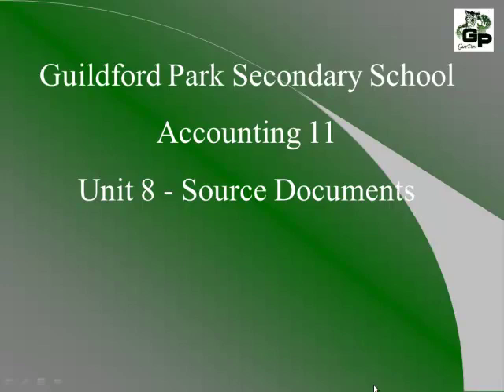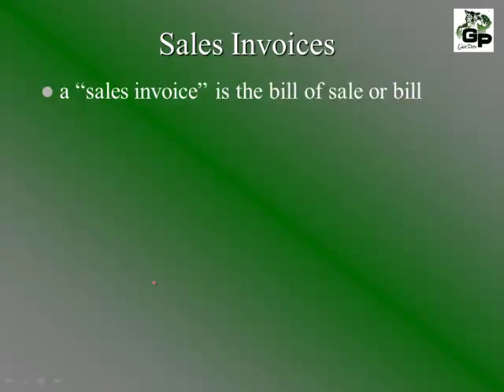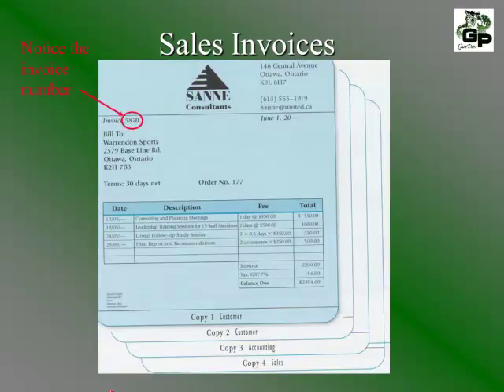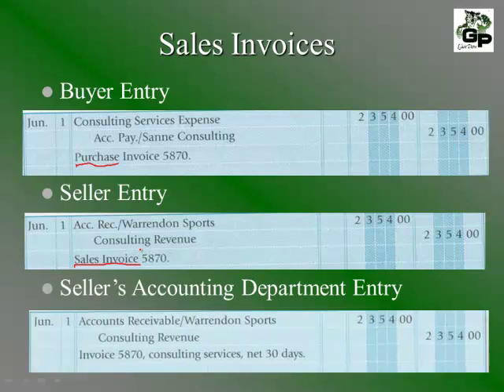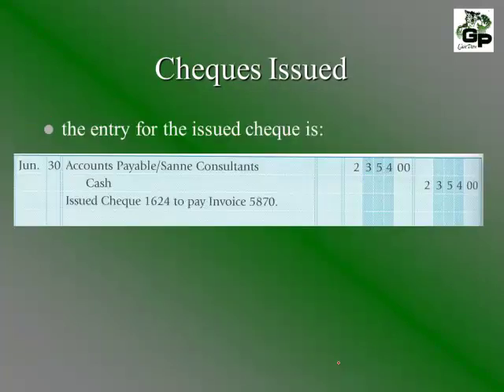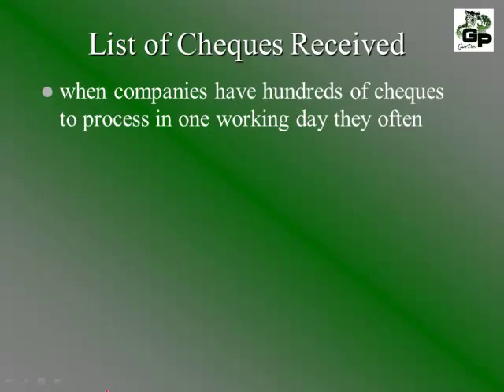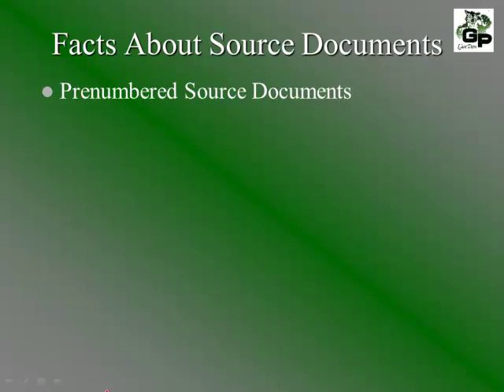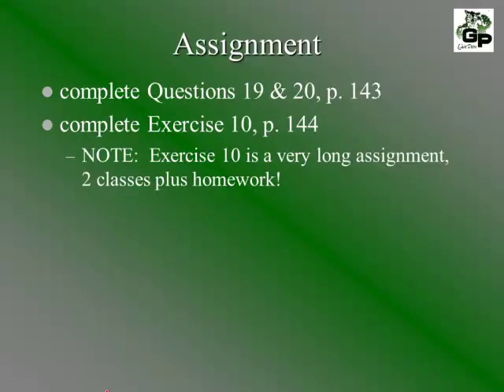Unit 8 - Part 1